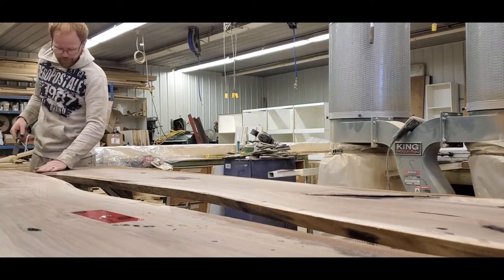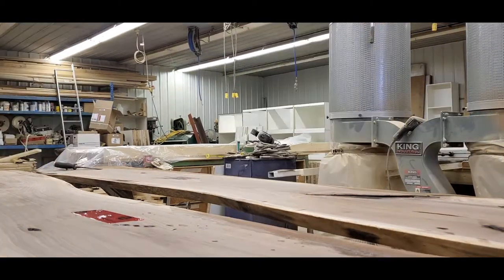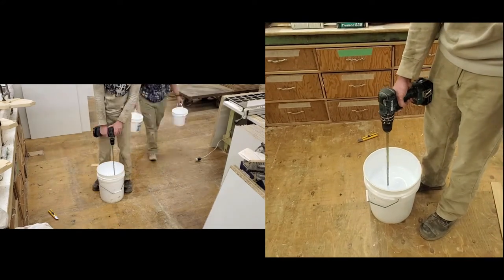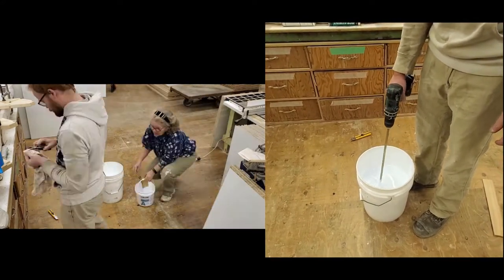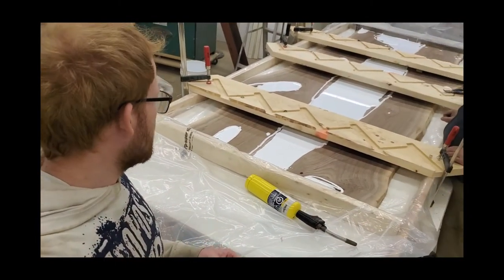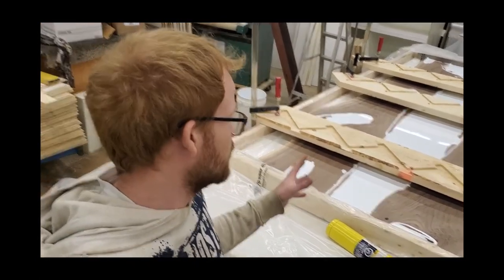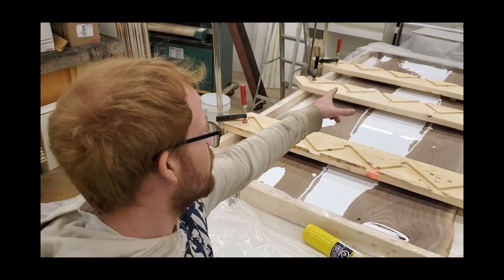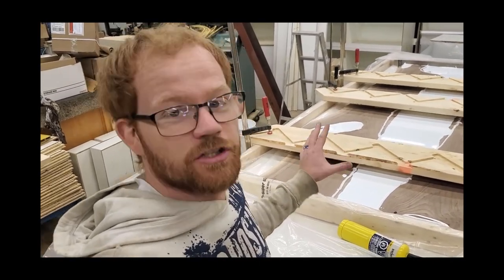Epoxy Table Ep 4